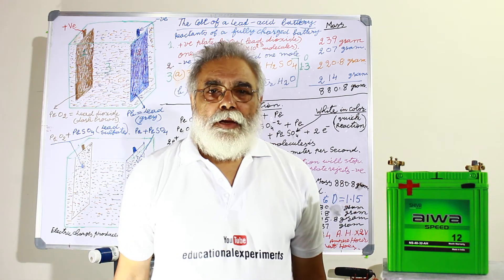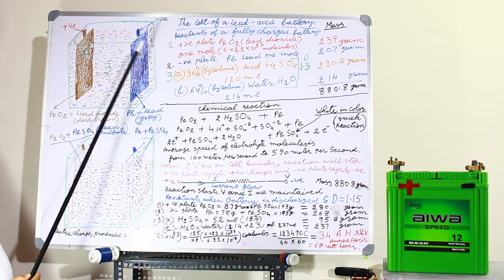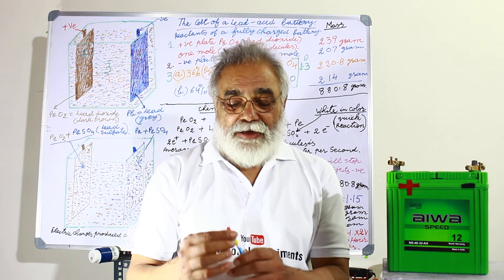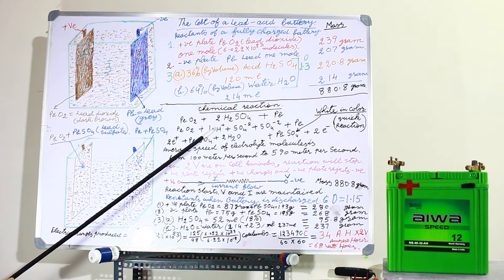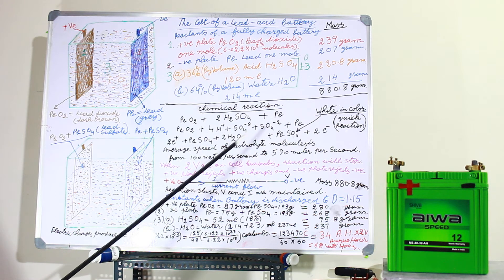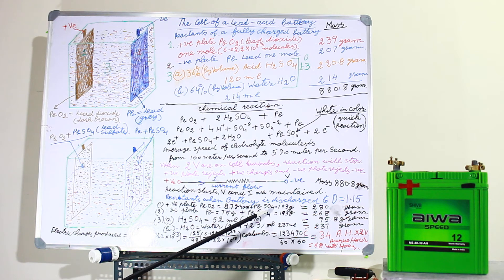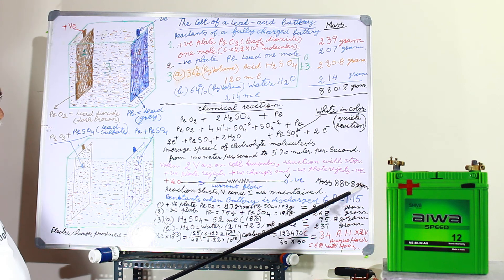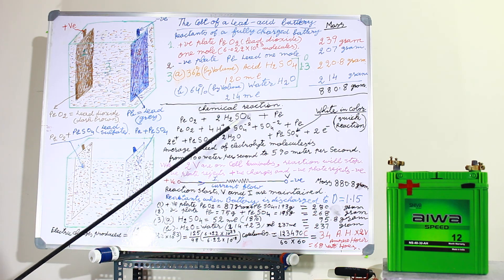How does a lead acid battery work?(part A)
To understand science we should go to basics and how laws of science were made.